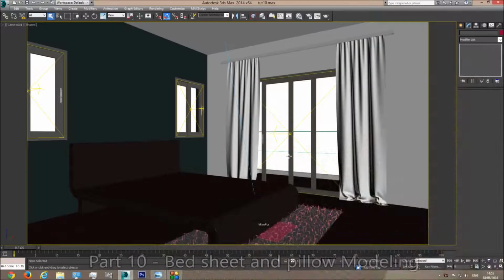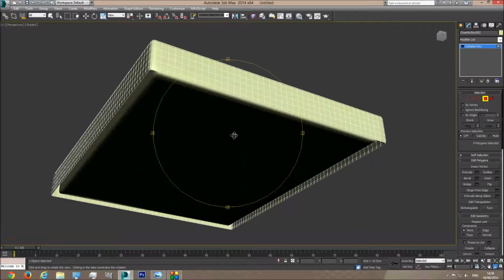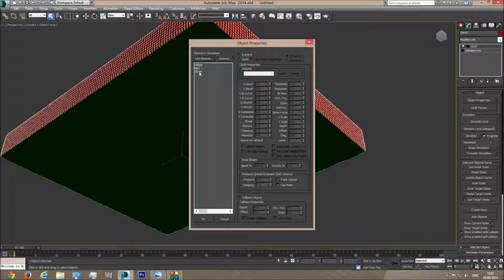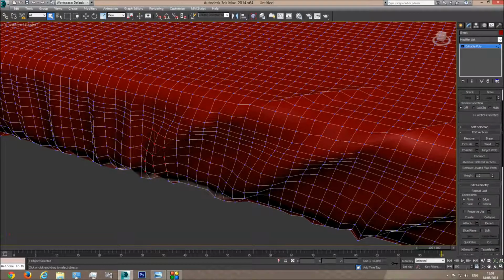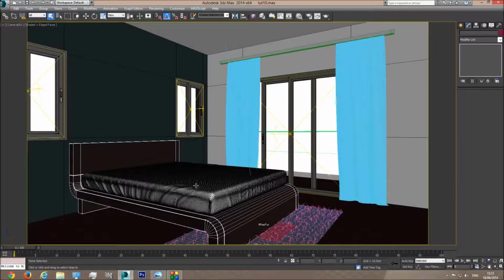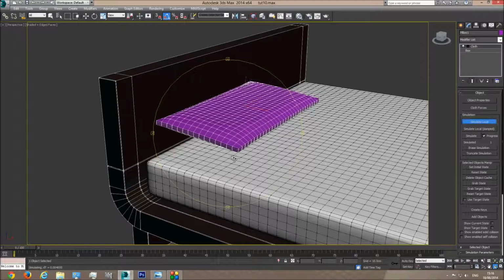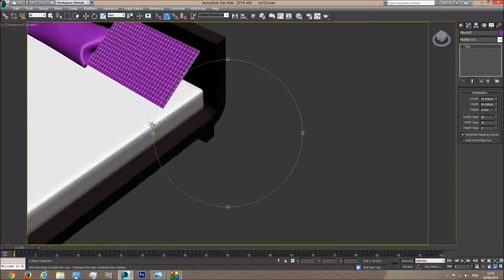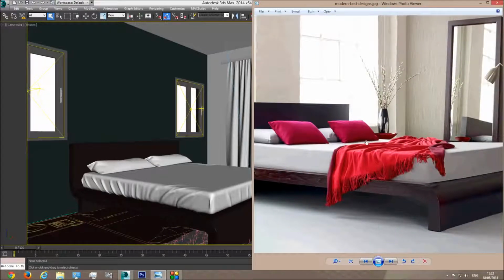Part 10- Pillow Modeling Tutorial in 3ds max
This is a beginners/intermediate tutorial in 3ds max that takes you step by step in Modeling a Bed sheet and pillows in 3ds max and then applying a Vray material to it.